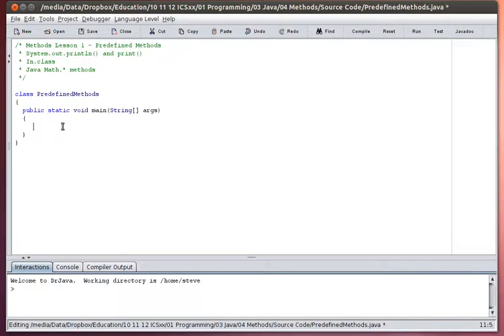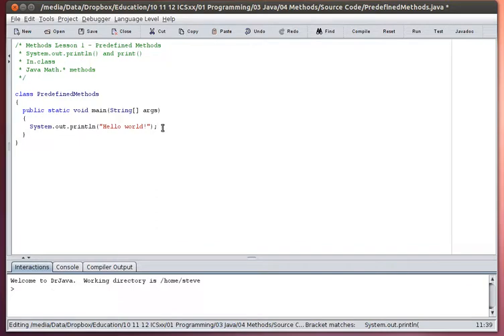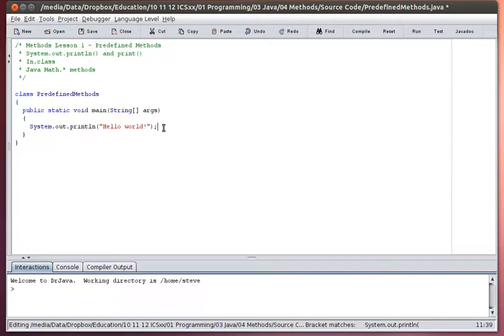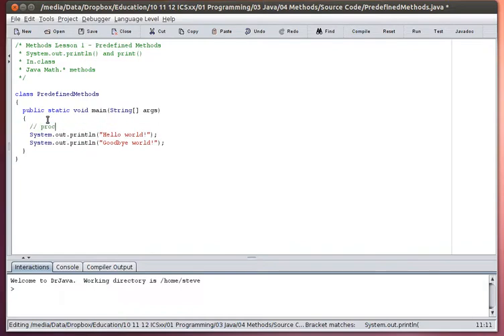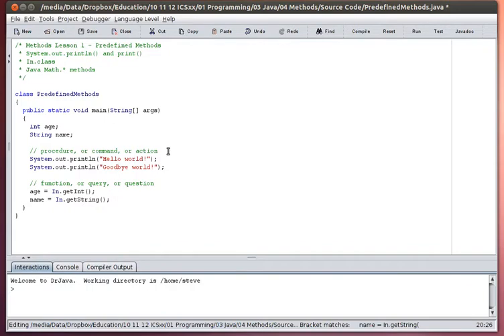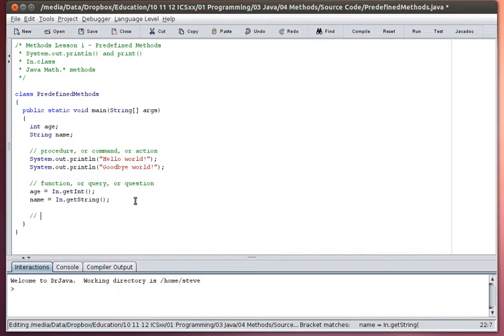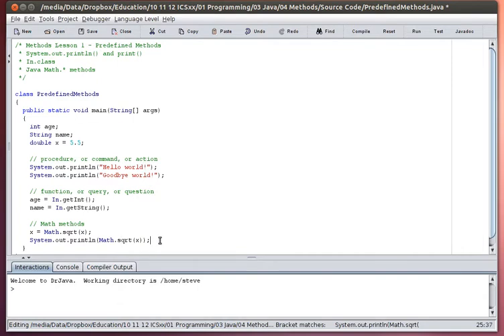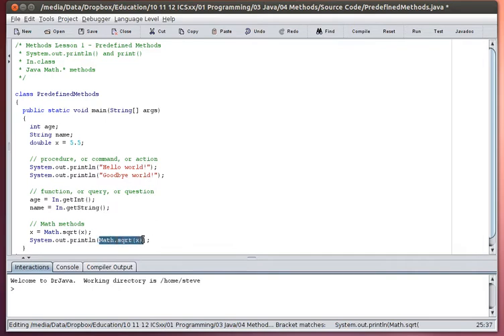Java - Methods - Predefined Methods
Exploring the concept of methods and modular code using some predefined methods (Java system methods, Math methods, custom methods used in my classroom).